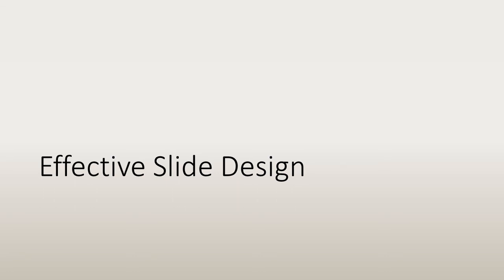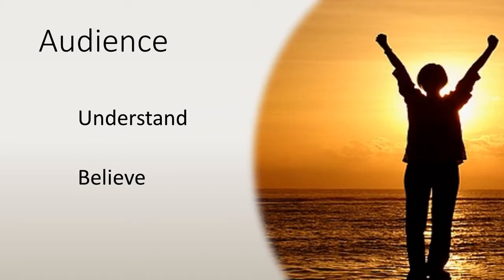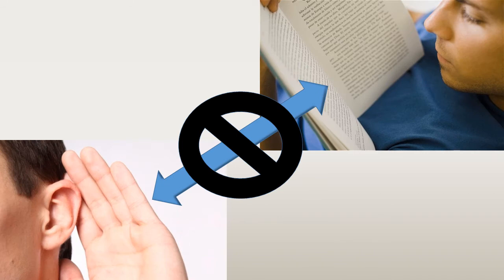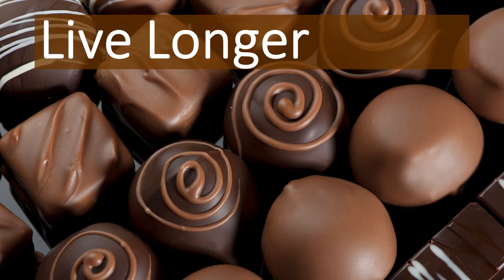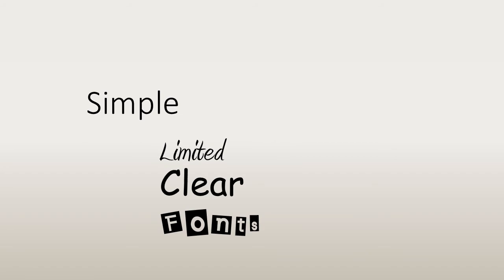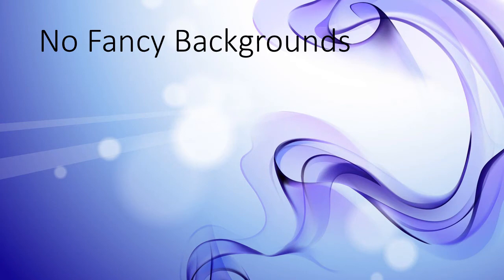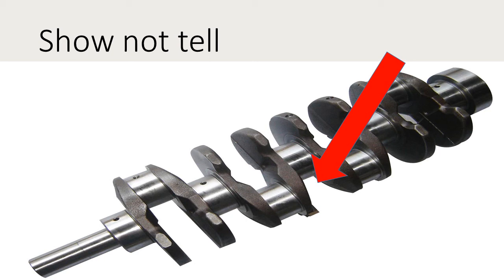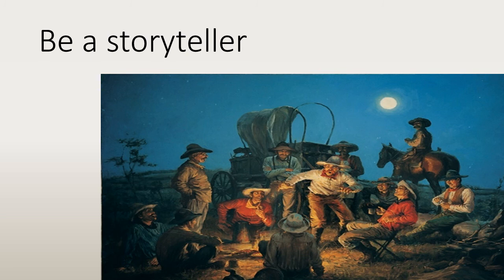Effective Slide Design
Simple techniques to create slides that communicate